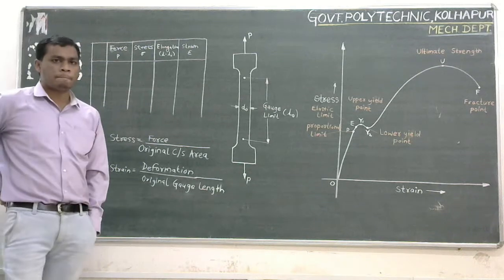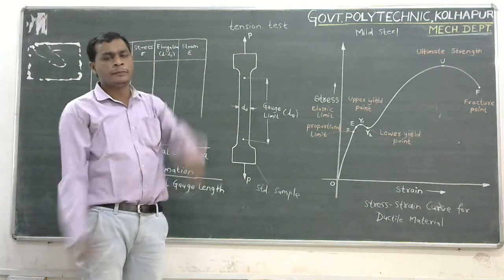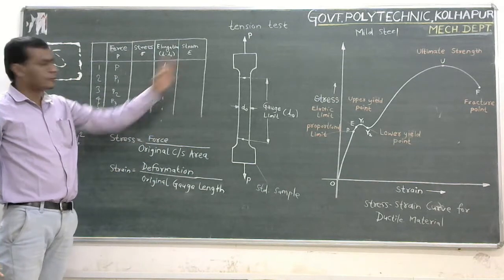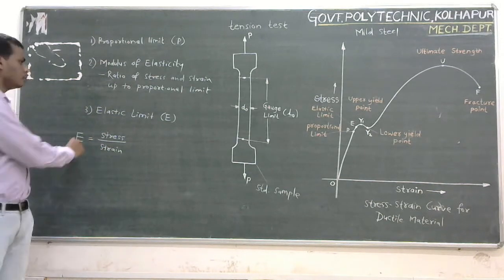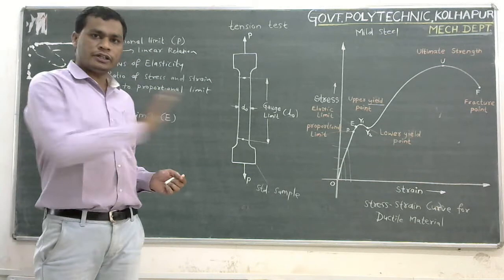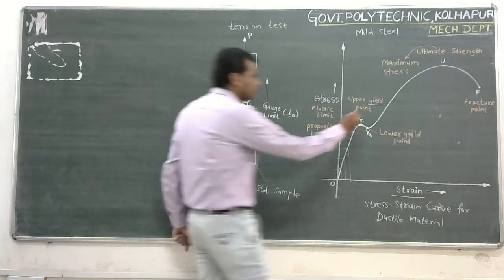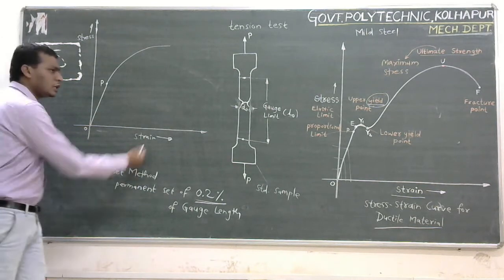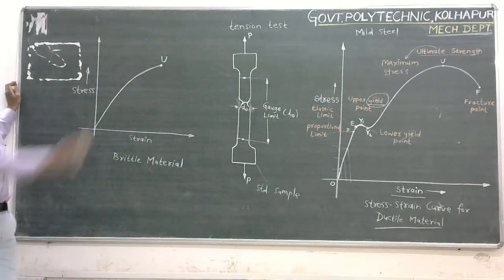07 MEF402 Stress strain curve L07